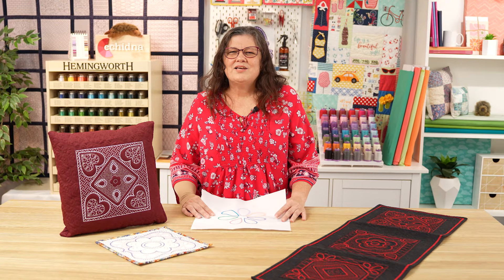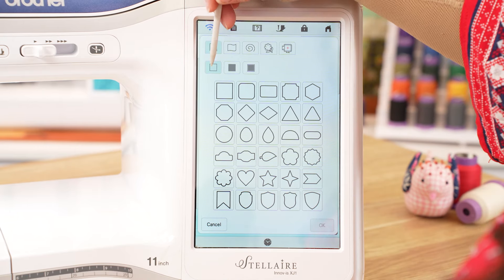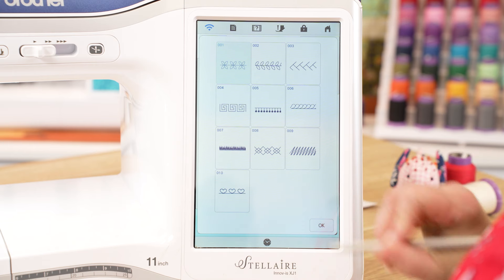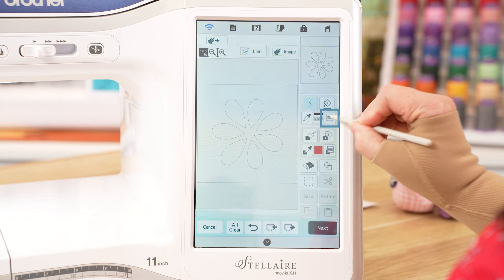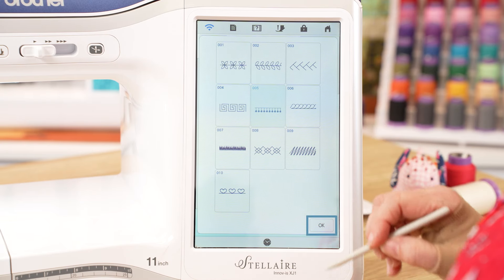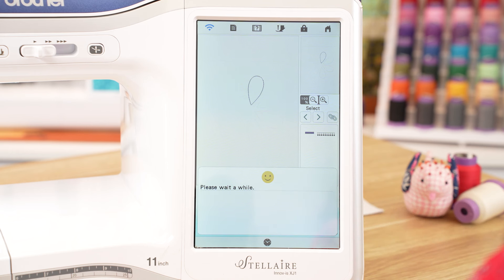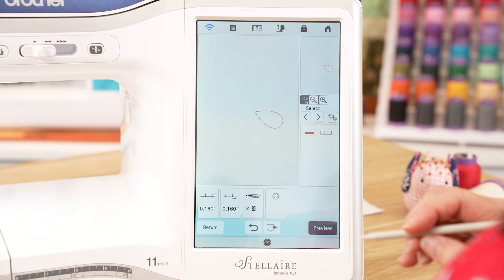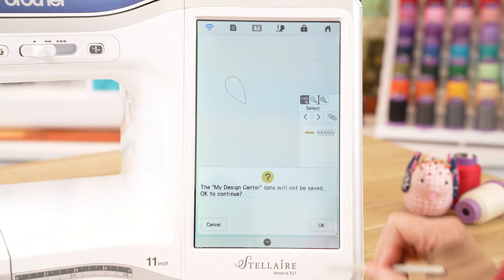My Design Center Basics - Simple Shapes & Lines | Echidna Sewing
In this tutorial, Jackie guides you through My Design Center basics, focusing on the simple shapes and lines. Learn how to adjust your machine settings, and use different stitch types to create unique designs. Brother My Design Center is only available on selected machines.